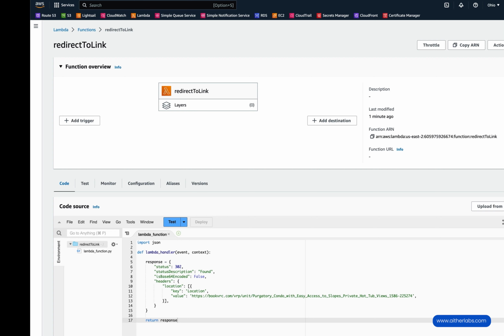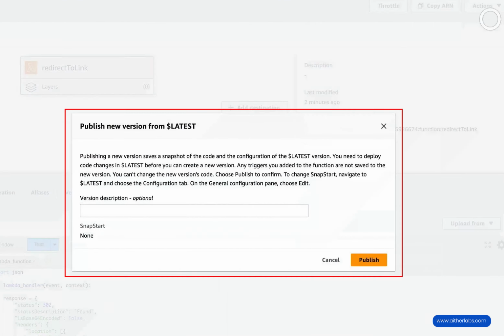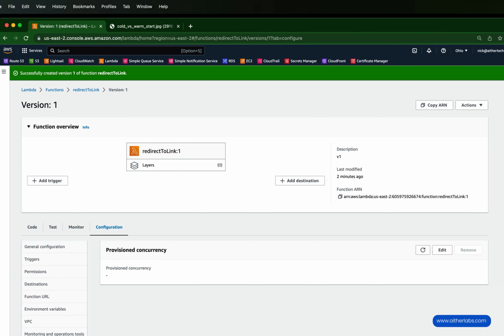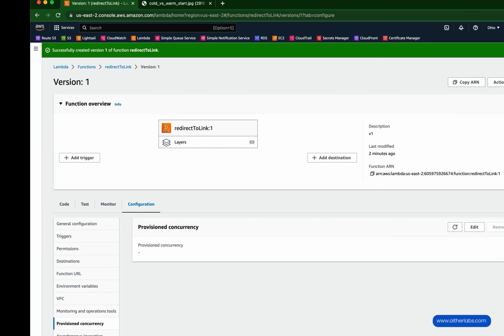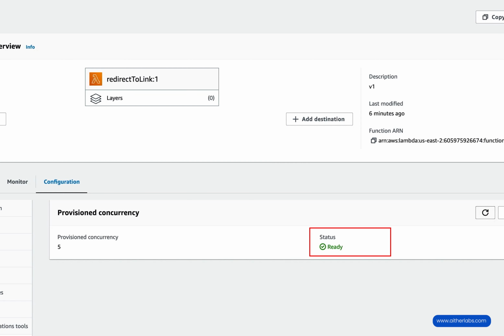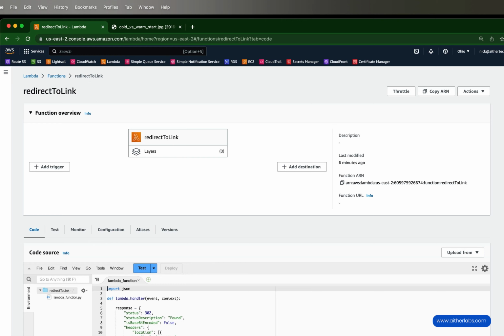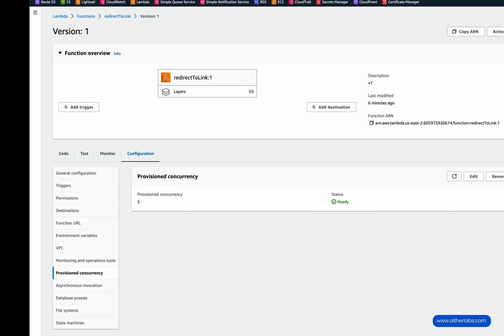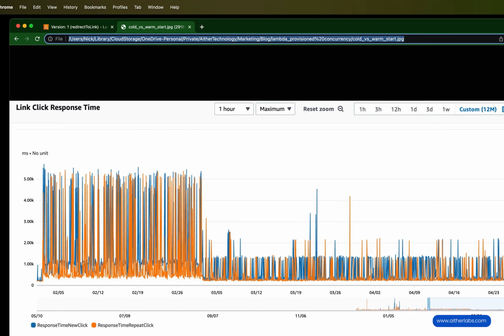AWS Lambda Enabling Provisioned Concurrency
The Aither Labs team demonstrates AWS Lambda Enabling Provisioned Concurrency